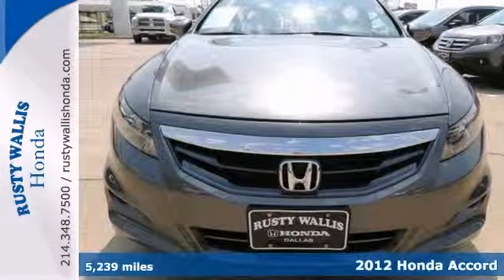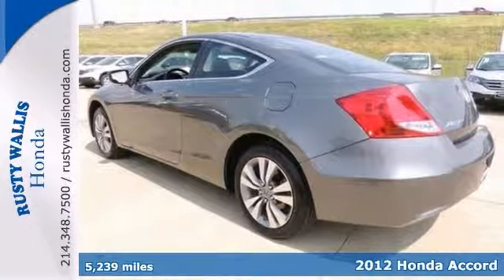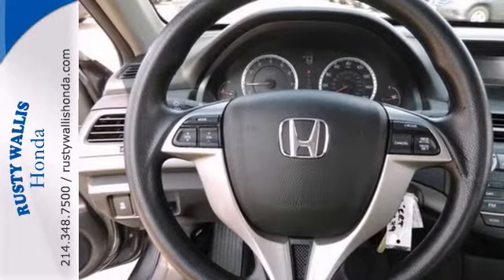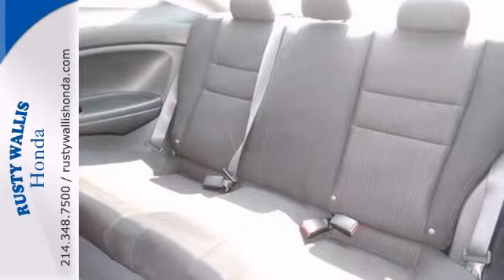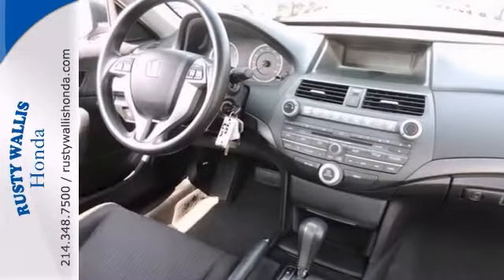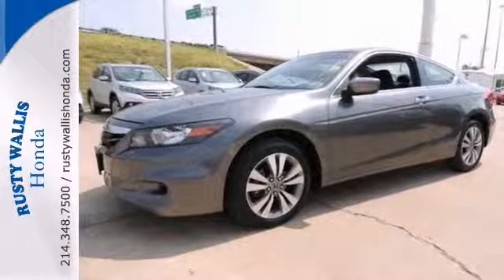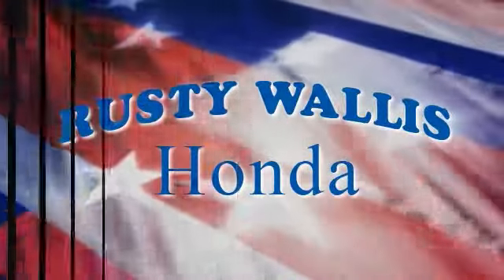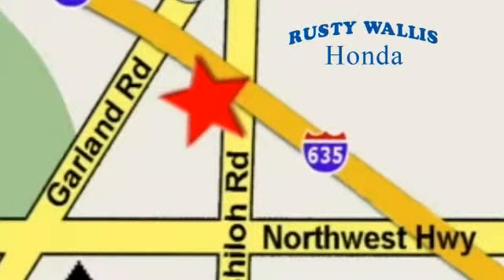2012 Honda Accord Dallas TX Fort Worth, TX S3690 - SOLD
Year: 2012
Make: Honda
Model: Accord
Trim: LX-S
Engine: 2.4L I4 DOHC i-VTEC 16V
Transmission: 5-Speed Automatic with Overdrive
Color: Gray
Interior: Gray
Mileage: 5239
Stock #: S3690

Address:
12277 Shiloh Road